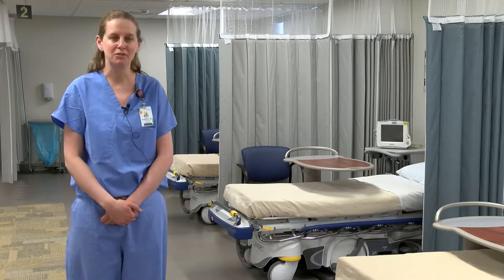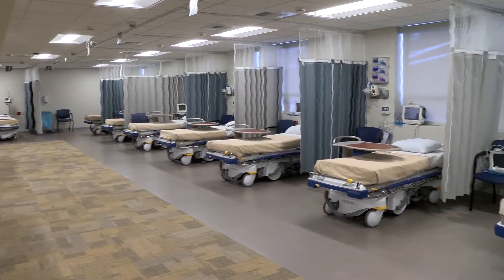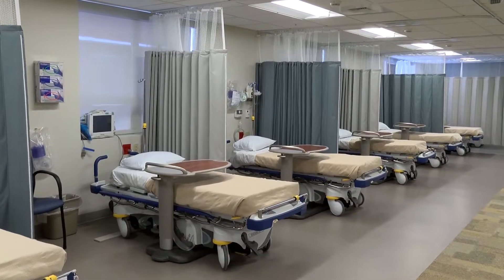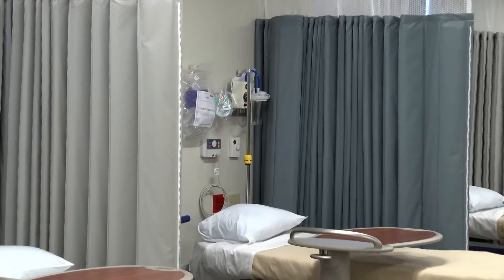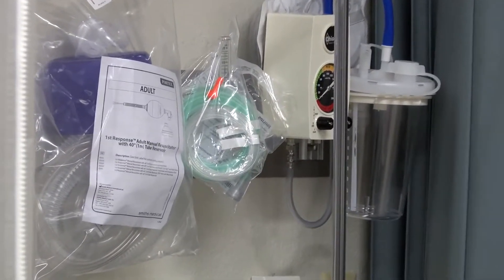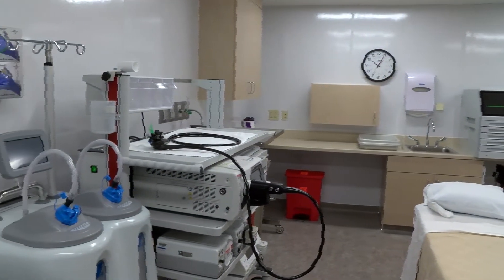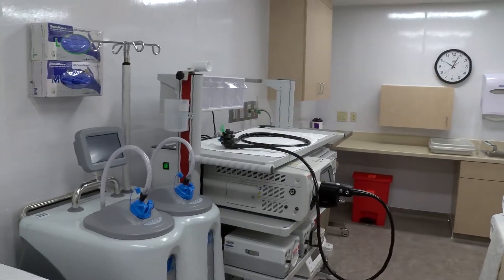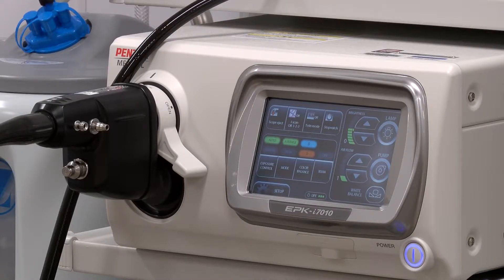Health Bulletin: Colon Cancer Prevention & Endoscopy Suite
In the latest Helena Civic Television Health Bulletin, learn about St. Peter's Health expanded endoscopy suite and the important role colonoscopies play in colon cancer prevention from St. Peter's Health Surgeon, Dr. Emily Bubbers. The expanded endoscopy suite will allow St. Peter's Health to provide approximately 2,000 additional colonoscopies - life saving procedures - every year.